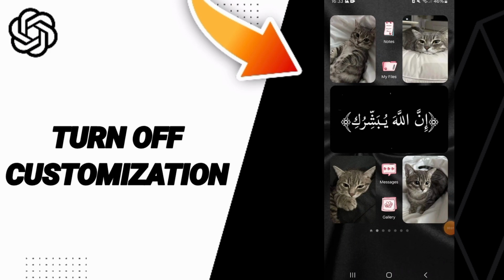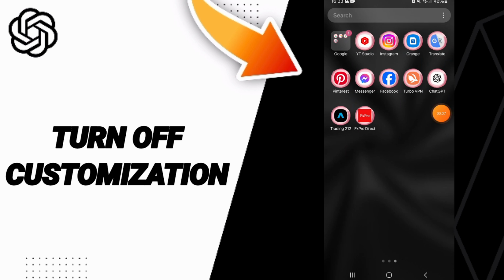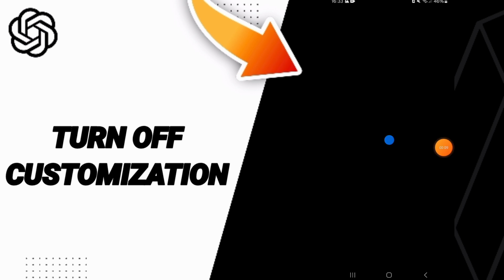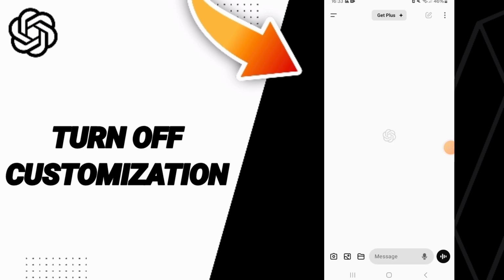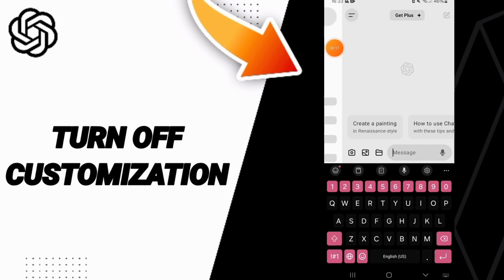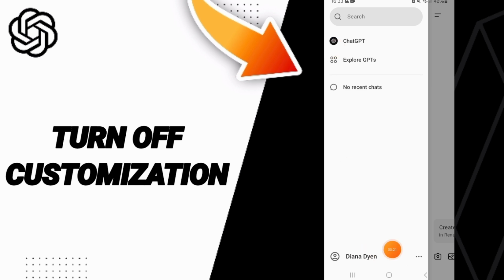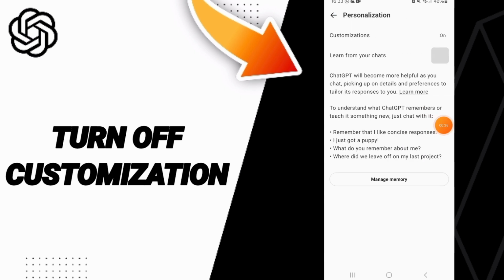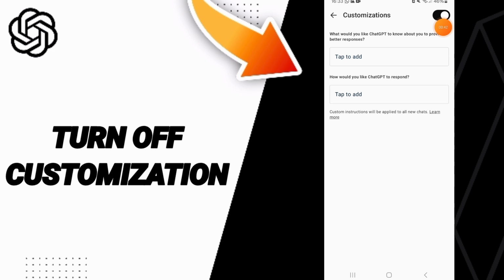How To Turn Off Customization On ChatGPT App